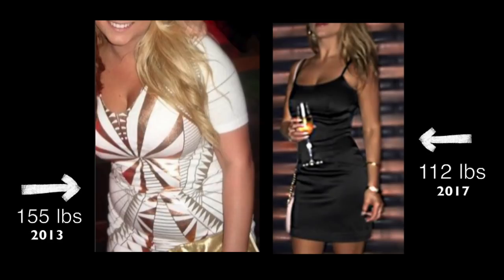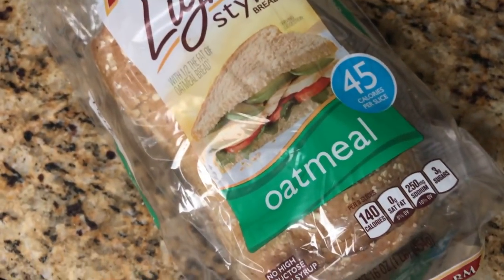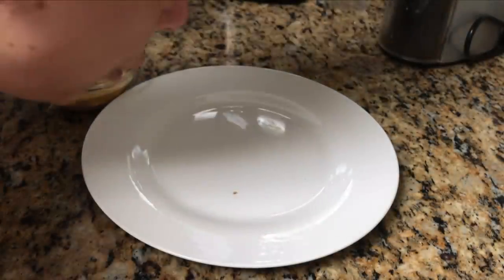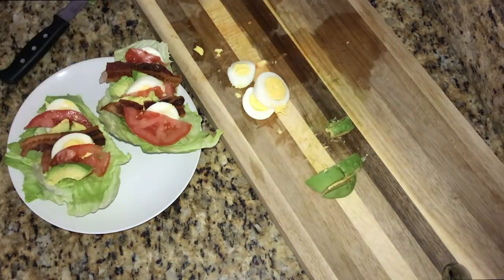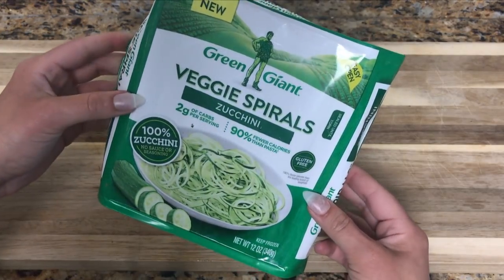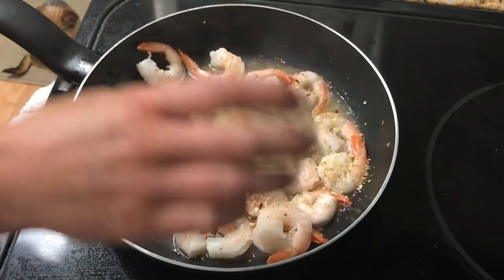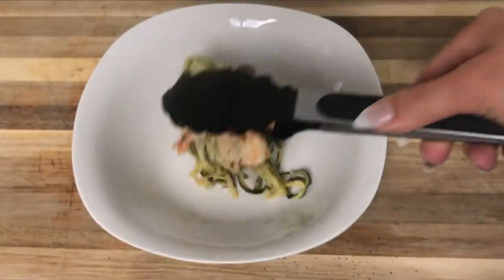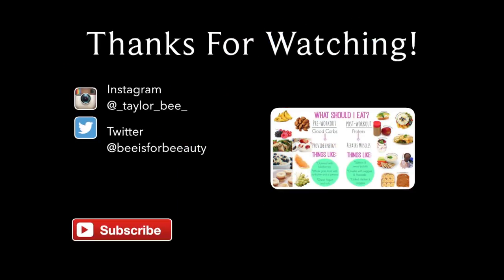WHAT I EAT IN A DAY to lose weight | healthy low carb meals | Taylor Bee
This video is about how I lost 40lbs! and SO many of you asked me to start sharing what i eat, along with my workouts and other related topics! In this video, i show you some meal ideas to help you lose weight/gain muscle & maintain a healthy lifestyle and balance.

i usually buy cage free eggs.

1.
for easy to peel follow these steps. If serving eggs cold, add 1 tray of ice cubes to a large bowl and fill with water.
2.
Add 1 inch of water to a large pot. Place steamer insert inside, cover, and bring to a boil over high heat. Add eggs to steamer basket, cover, and continue cooking, 6 minutes for soft-boiled eggs or 12 minutes for hard-boiled.
3.
Serve immediately if serving hot. If serving cold, immediately place eggs in a bowl of ice water and allow to cool for at least 15 minutes before peeling under cool running water. Store in the refrigerator for up to 5 days.

*or take straight out of fridge, and steam for +/- 20 min.
not as easy to peel but taste the same.

i usually eat powder or whipped Peanut butter…